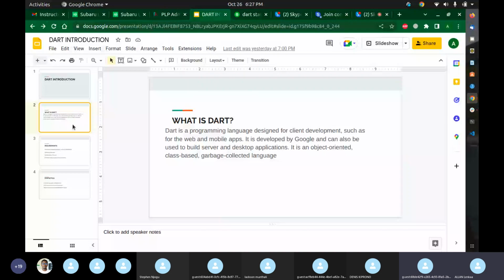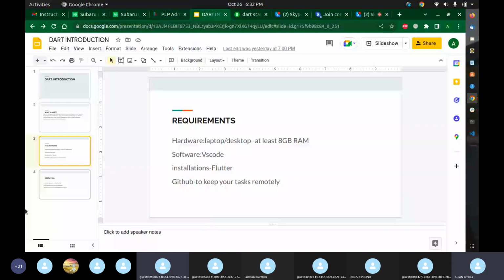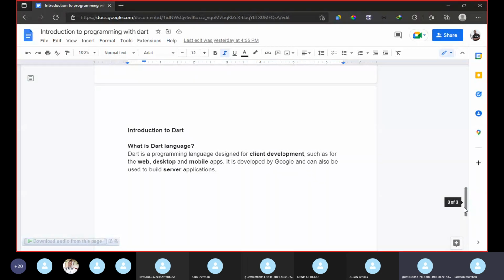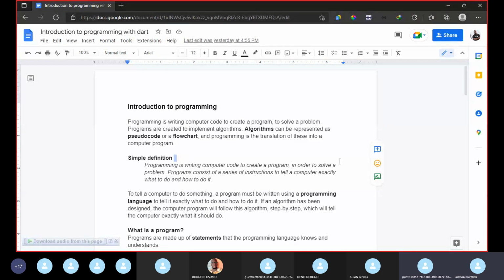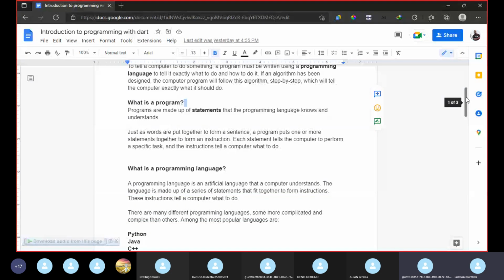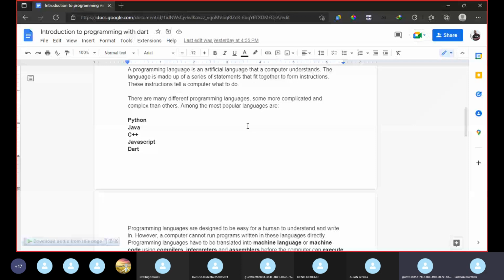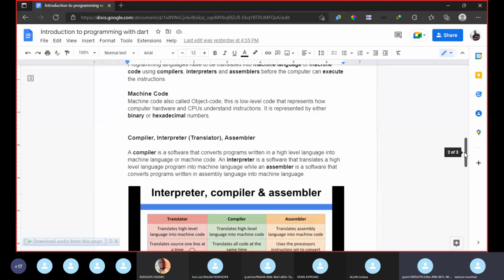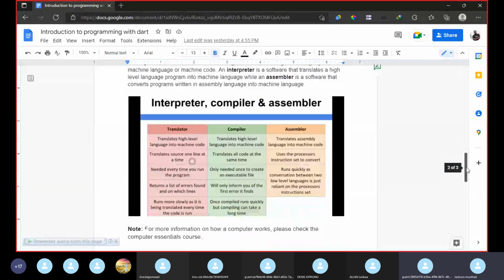Introduction to programming with Dart - PLP online Meet up